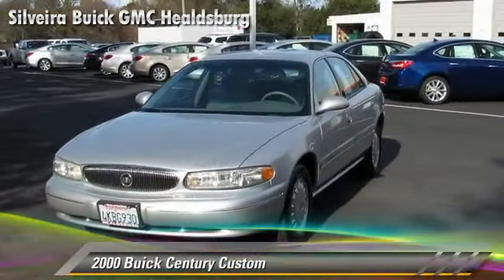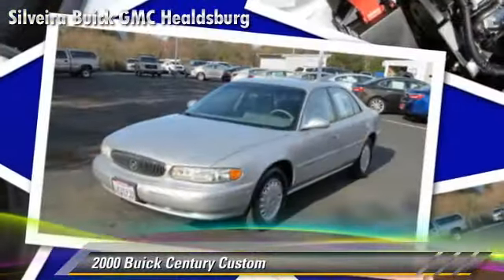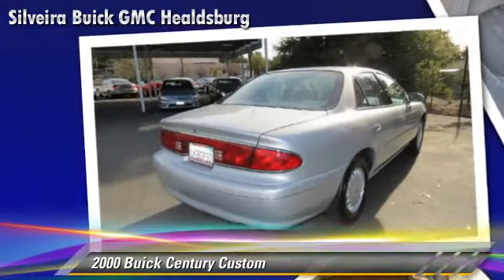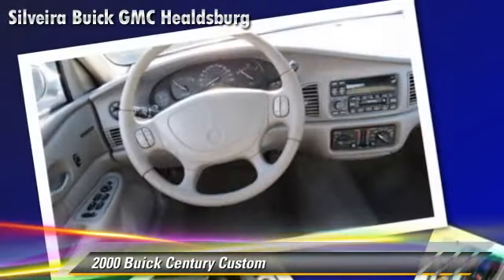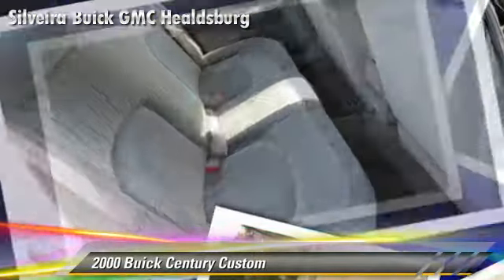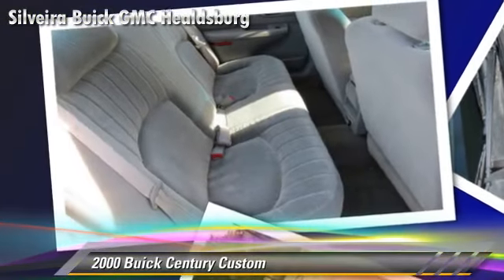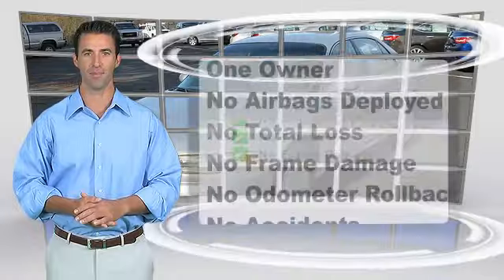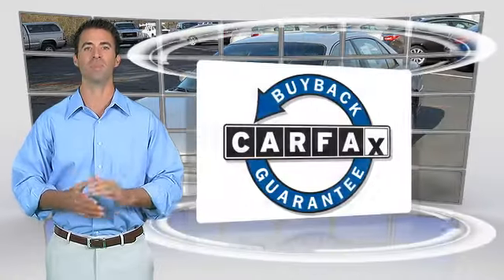Silveira Buick GMC Healdsburg, Healdsburg CA 95448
[DFIN:2:2629777:I:0DF071C8:381a7e08b4d7da14802ce714c2153165]